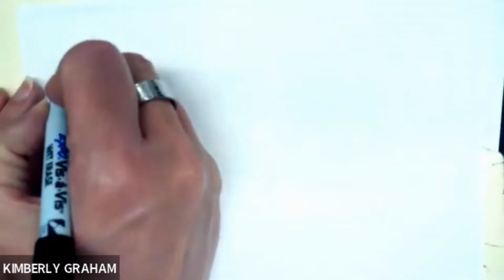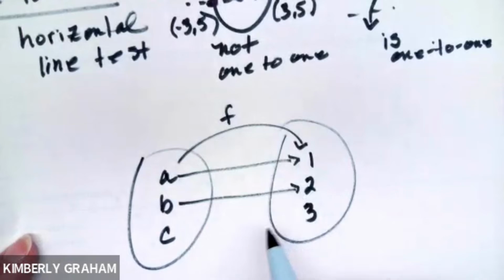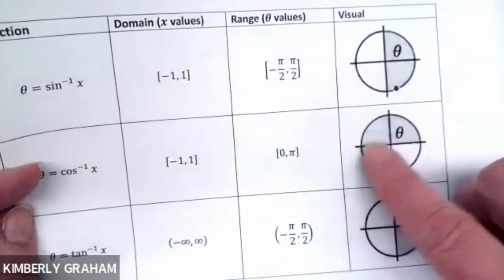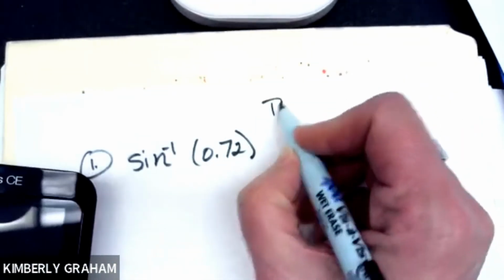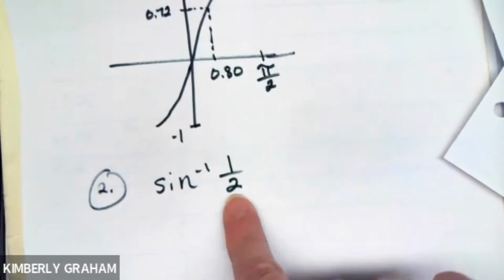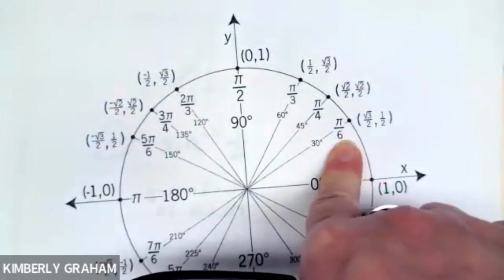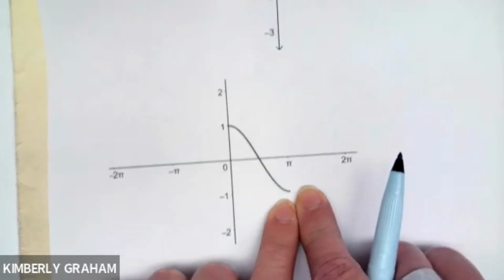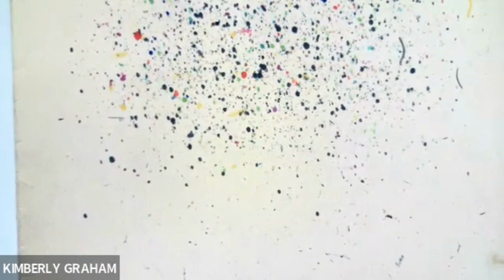Inverse of Sine and Cosine